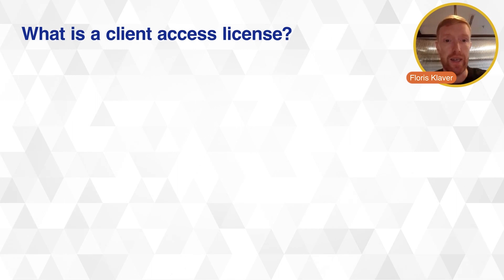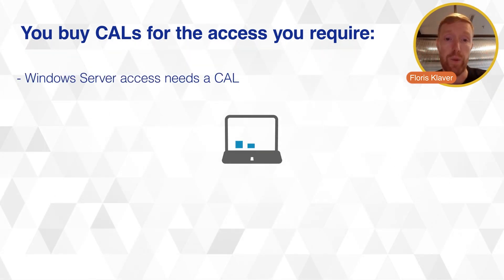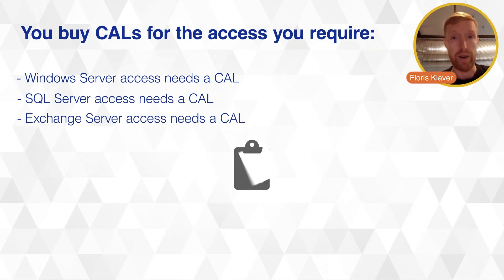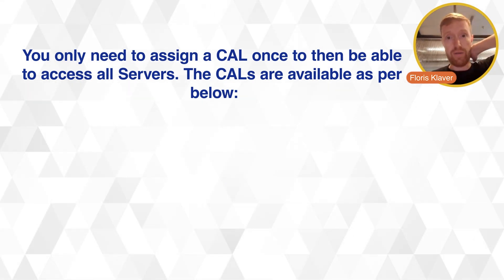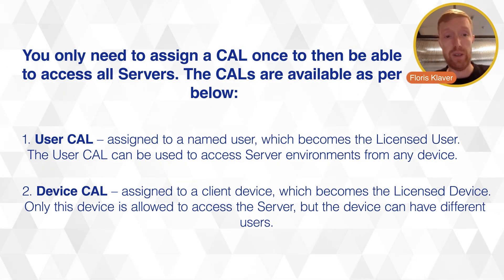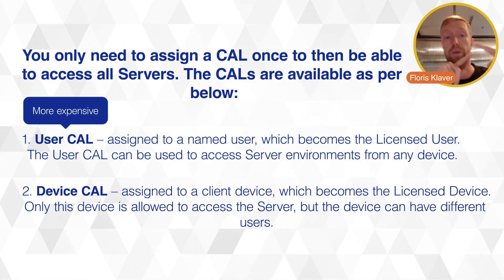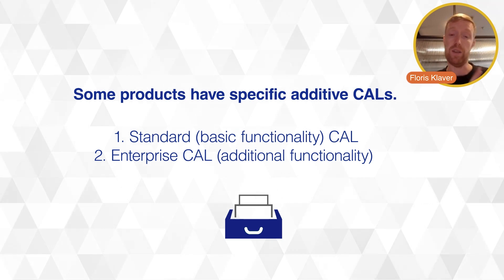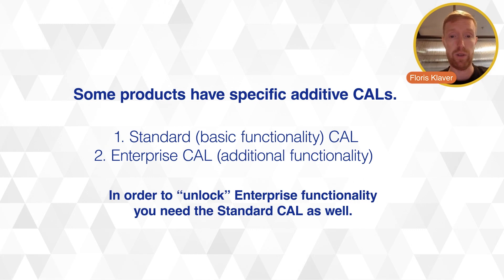Client Access Licenses (CAL) | Microsoft Licensing for Beginners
Made for beginners in Microsoft licensing, this video is a crucial resource for anyone looking to understand Client Access Licenses (CAL) in the Microsoft ecosystem.

In this video Licensing Expert Floris Klaver delves into the different types of CALs, when you buy CAL, how to assign a CAL & specific additive CALs. This video simplifies the complexities of CALs, ensuring you make informed decisions about your Microsoft licensing needs.

Content
00:00 Intro
00:10 What is a Client Access License (CAL)?
00:20 When do you buy Client Access Licenses?
01:18 Assigning a CAL
02:29 Specific additive CALs